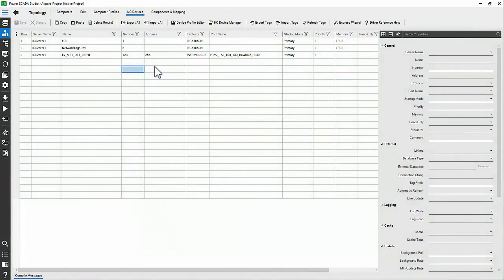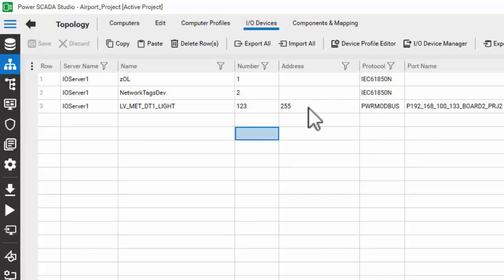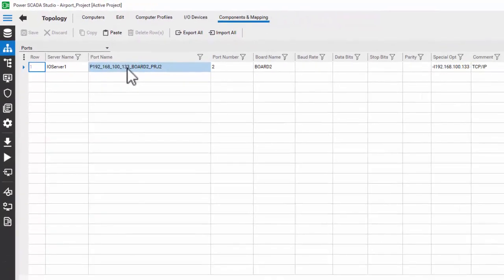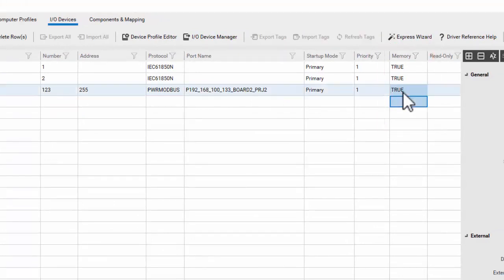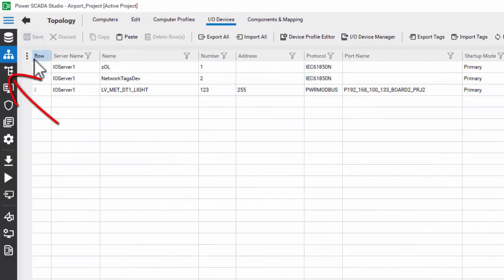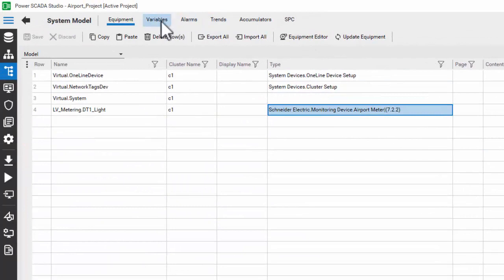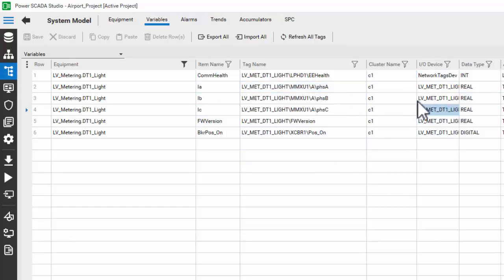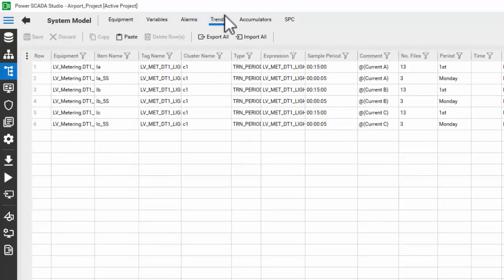04 02 Navigate IO Devices, Equipment, and Tags